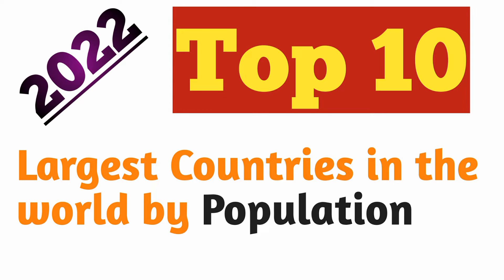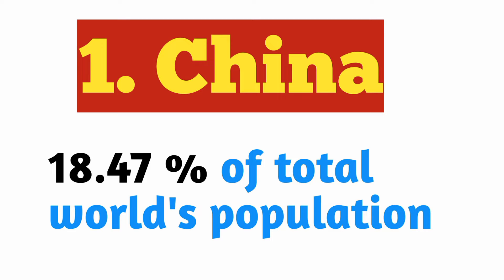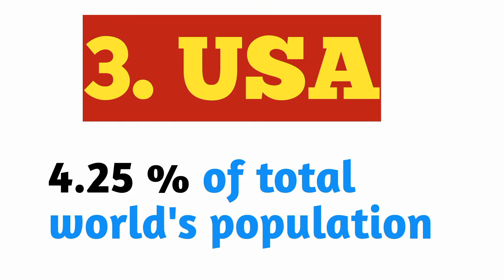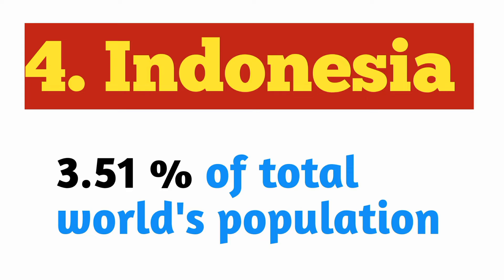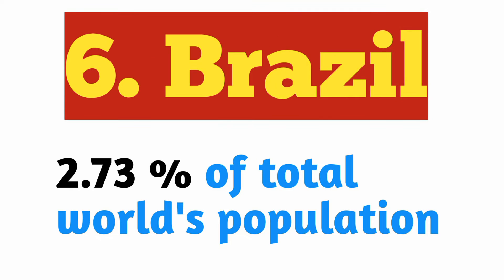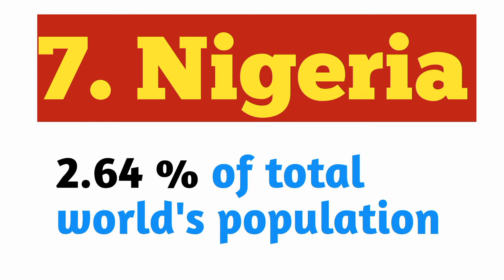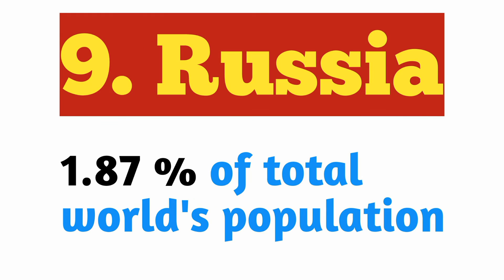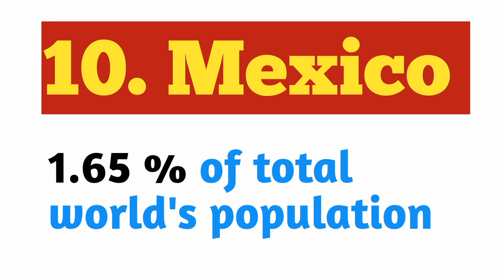Top 10 Largest countries in the world according to population || 2022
Greetings Dear Students!
Due to some technical issues, I Can't post videos on this channel anymore that's why I have made a new channel NEED YOUR SUPPORT PLEASE

Abaadi ke lihaz se Dunya ke 10 Bare Mumalik ممالک

world population by country
most populated countries
countries by population
largest countries by population
largest countries in the world
populated countries in the world
top 10 largest countries in the world
Abadi ke lehaz se Pakistan ka number
dunya ke bare mulk
largest country in world by population,
largest country in the world by population,
largest country by population,
biggest country in the world by population,
top 10 largest countries in the world by population,
largest country in world by population in the world,
largest country in world by population of the world,